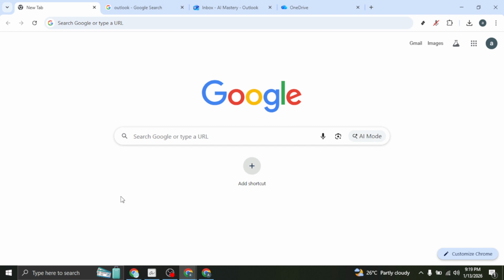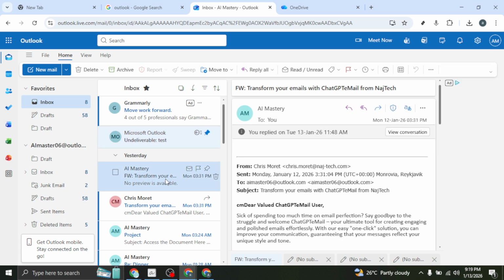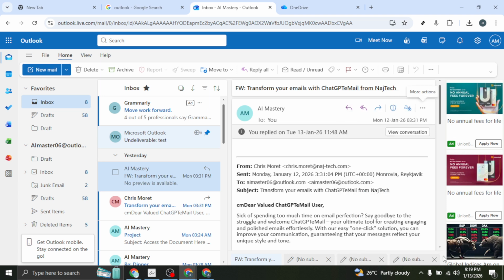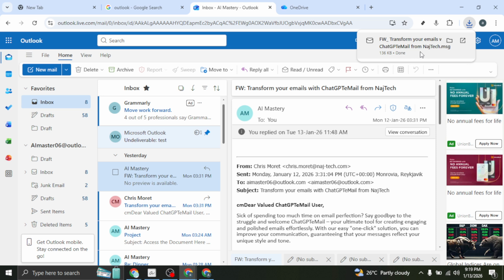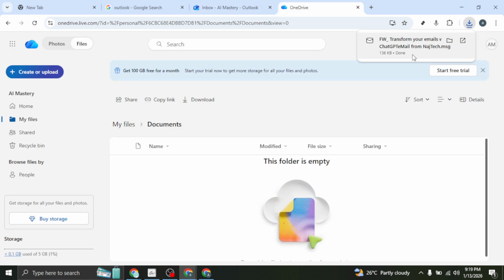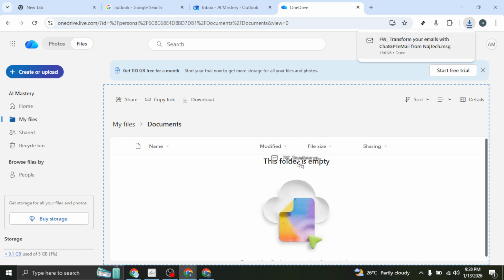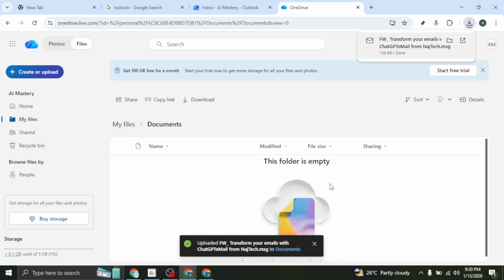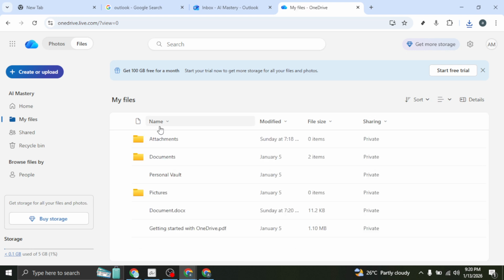How To Save Emails From Outlook To OneDrive (Full Guide 2026)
In this video, we discuss cloud backup strategies by learning to save email to onedrive. We demonstrate how to export email to cloud folders for secure storage and easy access outside of the Outlook client.

00:00 Intro
00:13 Open Email in Outlook
00:37 Download Email as MSG
01:17 Upload MSG File to OneDrive
02:04 Conclusion and Summary